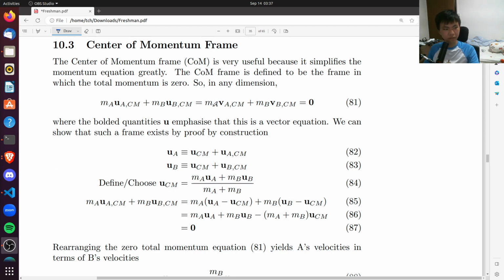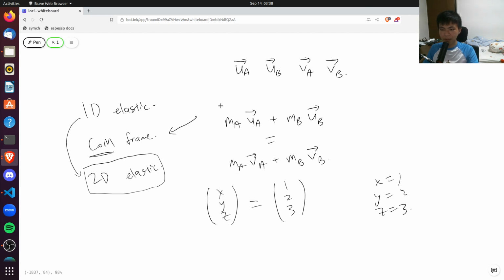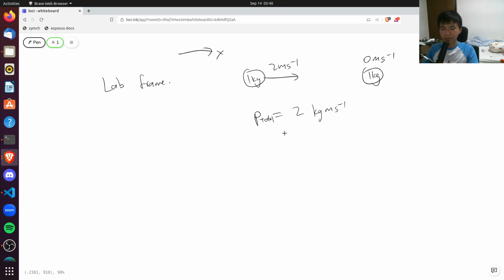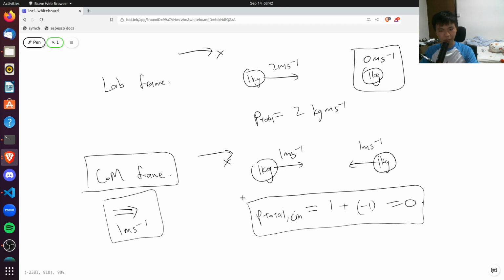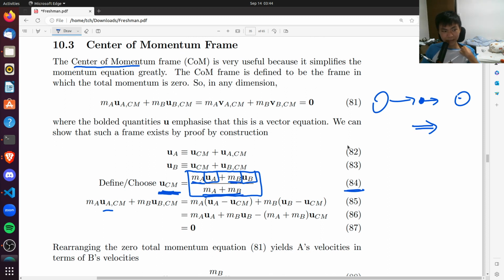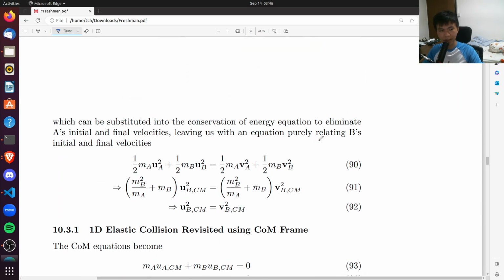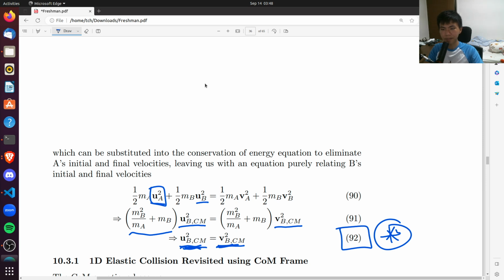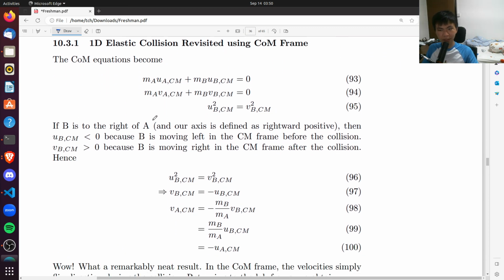SJPO 10.3 - Collisions in Center of Momentum (CoM) Frame | Physics Olympiad